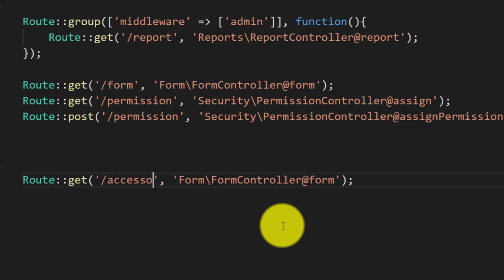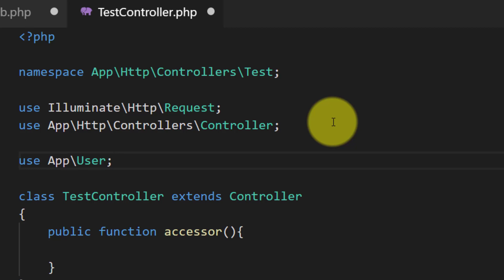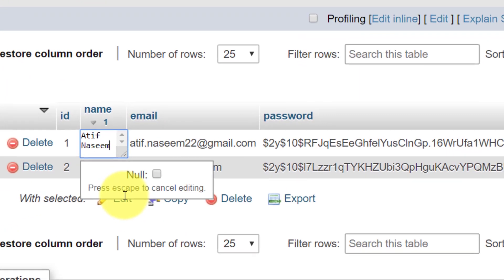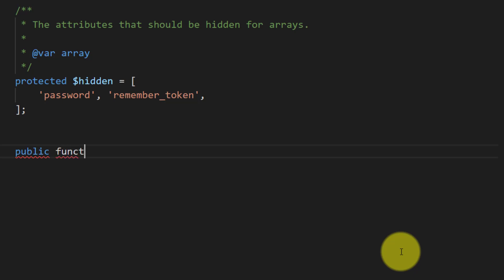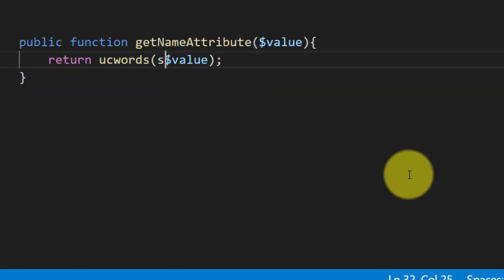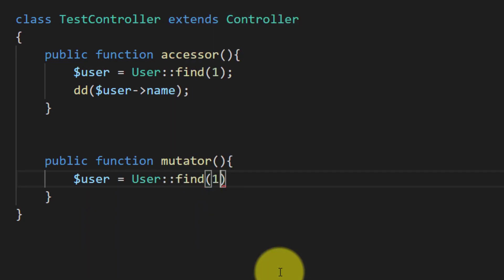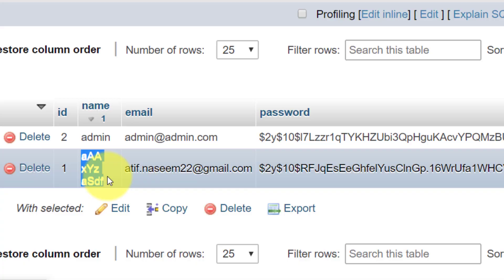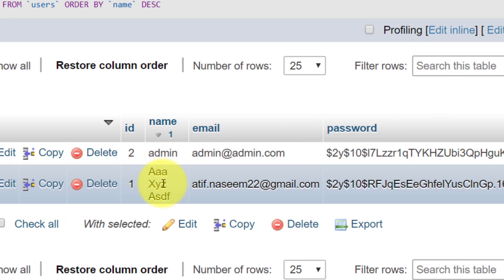Laravel Accessors and Mutators - Become a Master in Laravel - 31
Understand the use of Accessors and Mutators and use it frequently in your applications to gain advantage of data storing and retrieving.

Remember!